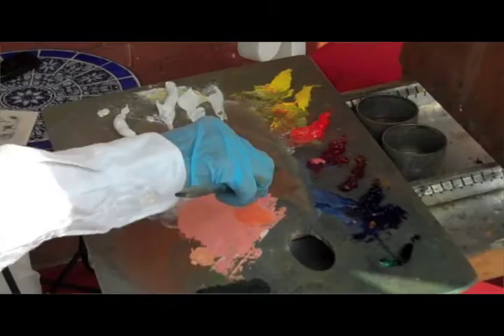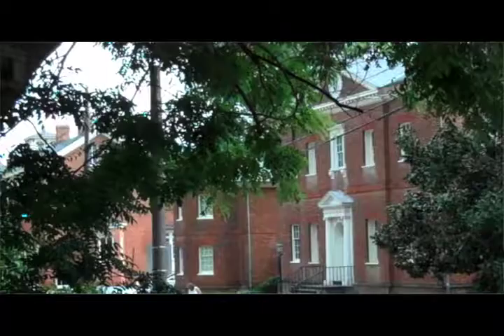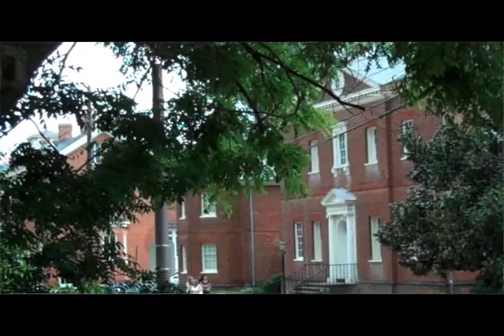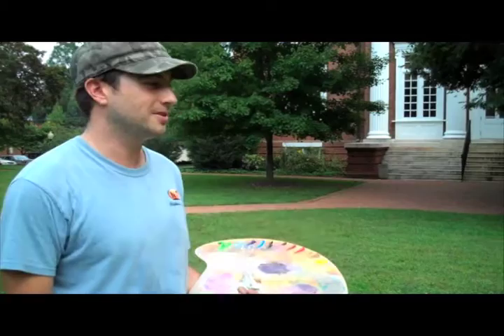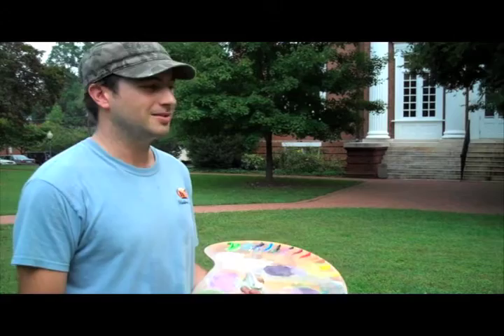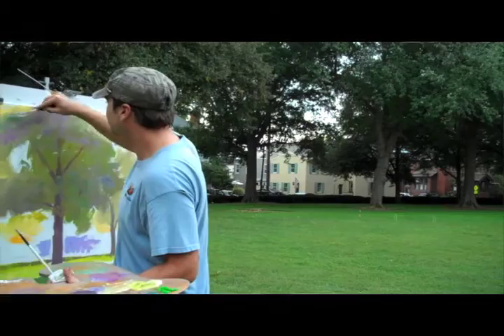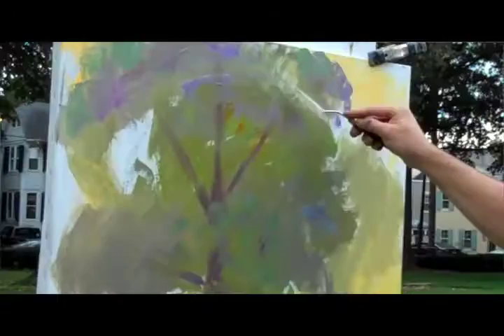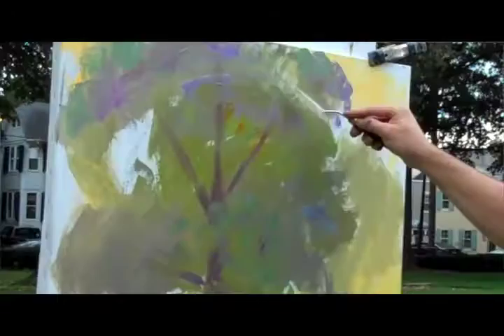Painting Annapolis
Artists from several states converged on Annapolis Thursday for the Paint Annapolis competition. They are painting the city's architecture, plants and docks to submit to the Maryland Hall for Creative Arts on Sunday.